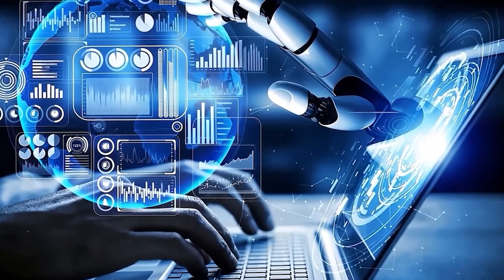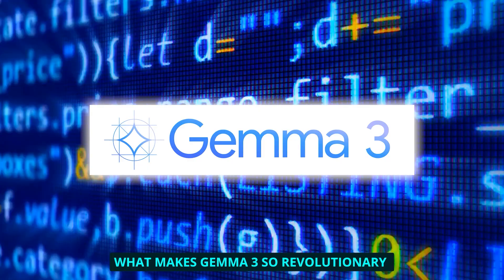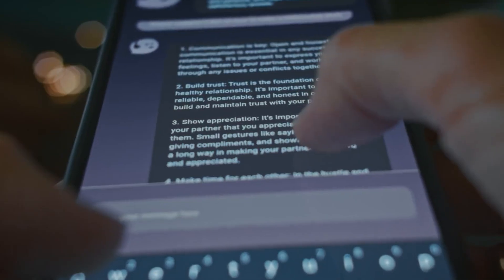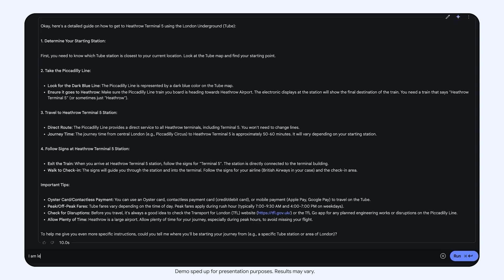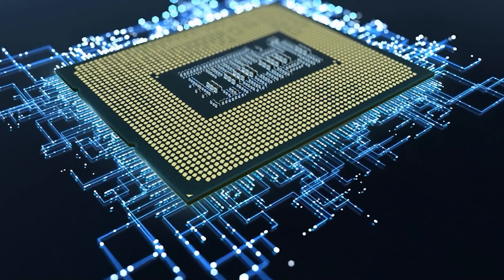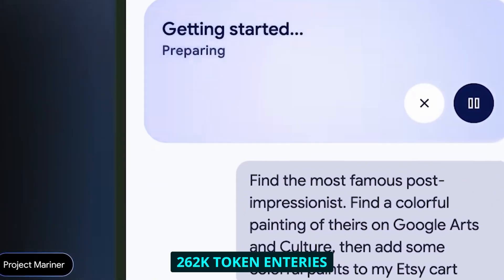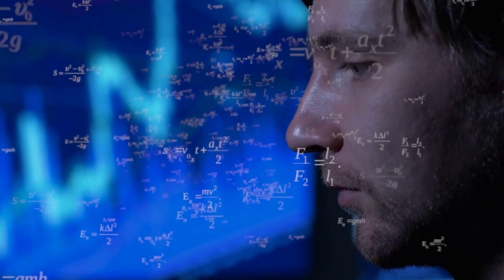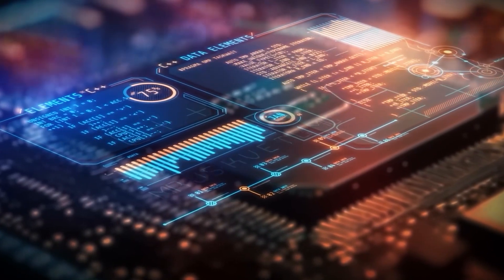Google's Gemma 3: The AI Revolution Runs On YOUR Device - Outperforms Big Models On A SINGLE GPU!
Introducing Google's Gemma 3, a groundbreaking AI technology that revolutionizes how machine learning is processed. Unlike traditional big models that require extensive cloud infrastructure, Gemma 3 operates directly on your device, utilizing just a single GPU. This not only ensures enhanced privacy and immediate responsiveness but also offers unprecedented AI performance at a fraction of the usual energy and cost. With Gemma 3, advanced AI capabilities are now as accessible and efficient as never before, making it a game-changer for both developers and consumers alike. Experience the future of AI with Google's innovative approach, where power meets convenience right on your personal device.